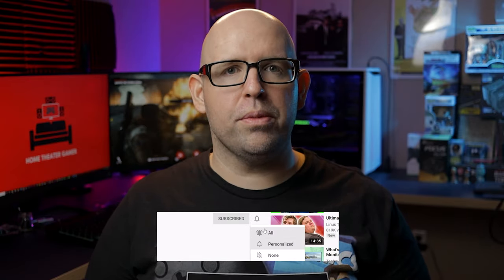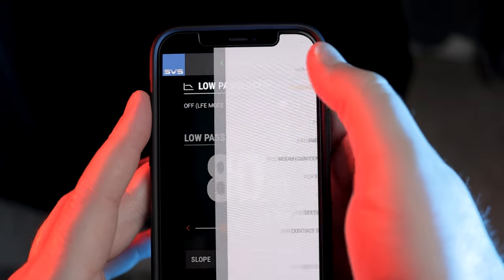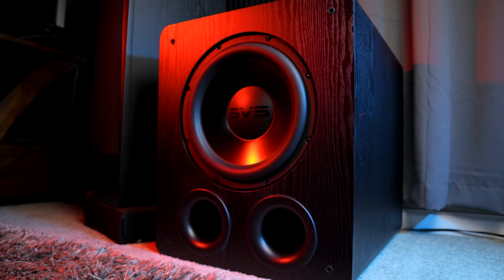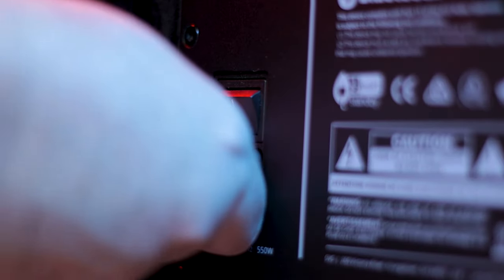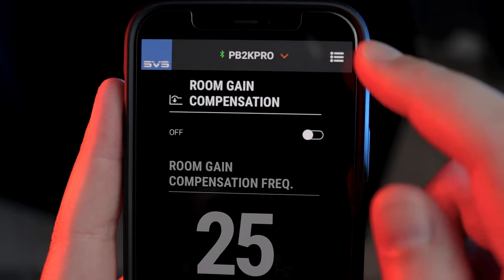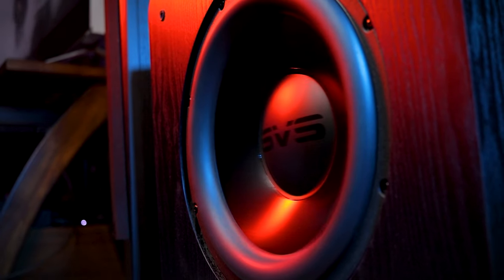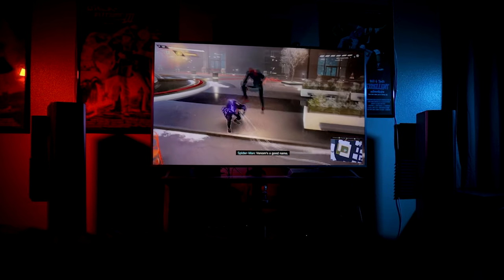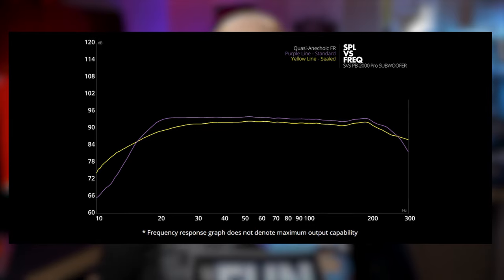SVS PB2000 Pro Subwoofer Review | KILLER BASS for the price!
In this video, I check out and review the SVS PB-2000 Pro subwoofer. Is this sub worth the investment for your home theater? What's it like going from a more entry-level subwoofer to something like the PB-2000 Pro? How does it compare to a sealed subwoofer? Watch the video to find out!

Scythe Fuma 2 Air Cooler

TIMESTAMPS
Intro/Subscribe Time - 00:00
Tech Specs - 01:00
Build Quality - 01:52
Setup & SVS Smartphone App - 3:05
Sound quality & performace - 03:55
Overall impressions - 06:34
THE Sixer Fixer? - 07:24